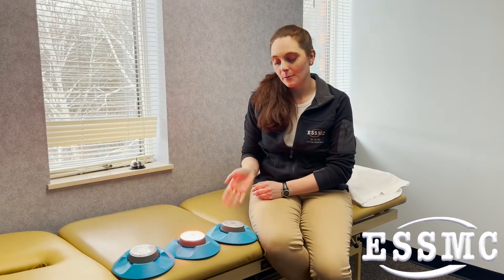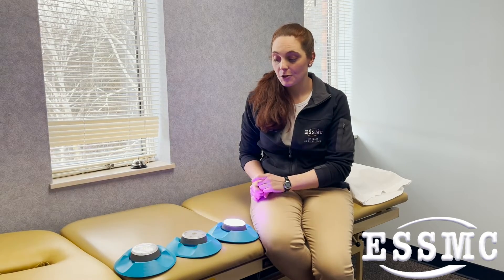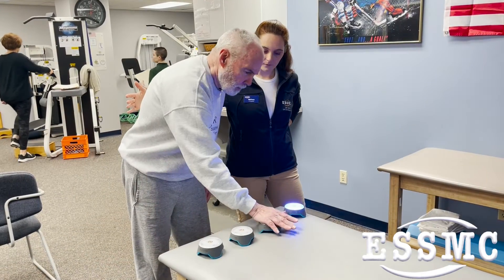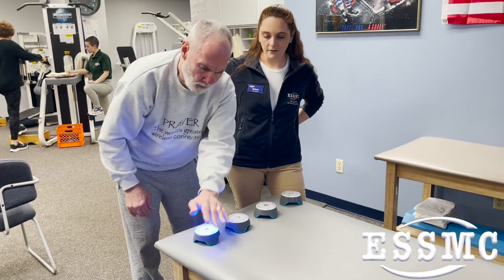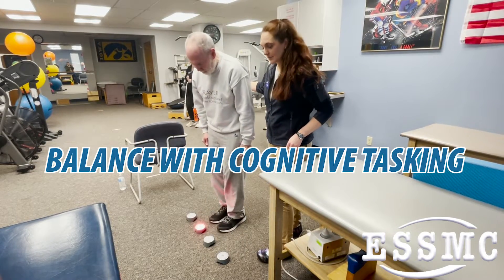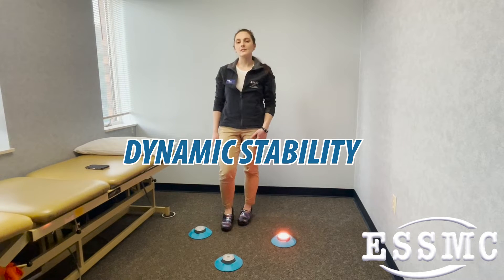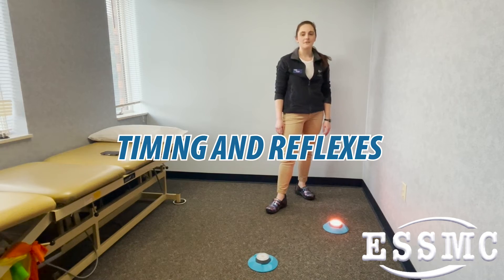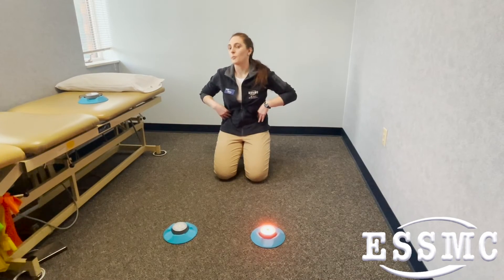ESSMC: BlazePods for Physical Therapy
ESSMC utilizes BlazePods during physical therapy for patients suffering from neurological issues, Parkinson's disease, sports injuries, lower and upper body injuries as well as shoulder injuries.